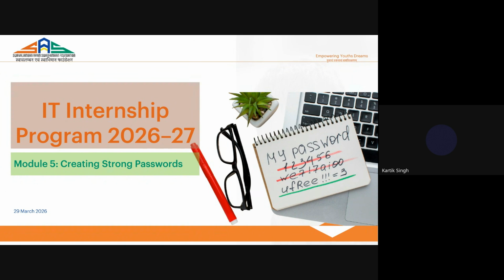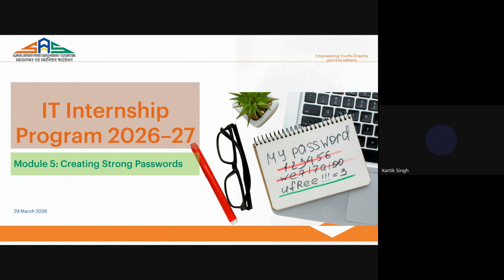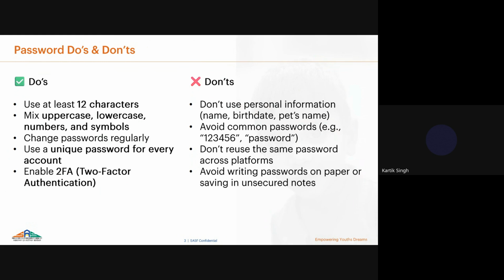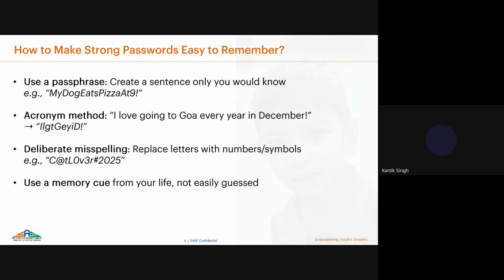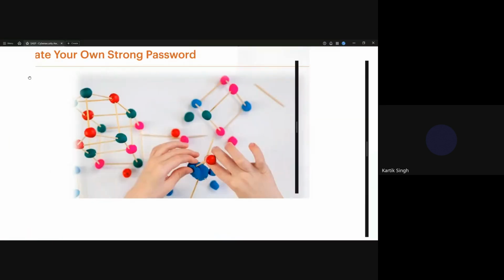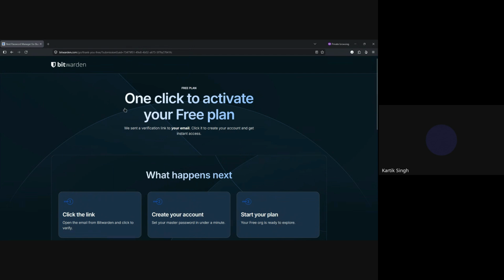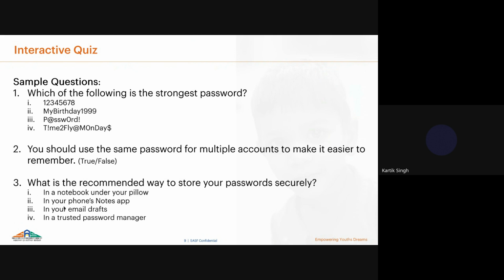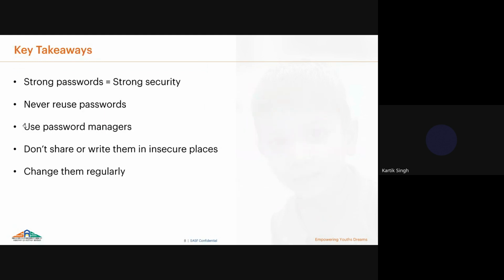Create Strong Passwords Like a Pro | Password Security | Cyber Guardians Jun 2026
Welcome to Session 5 of the Cyber Guardians Internship (Jun ’26) by SAS Foundation.

Passwords protect access to our digital identity. From email accounts and social media to banking and learning platforms, strong password practices are essential for maintaining online security.

This session helps students understand how passwords work, why weak passwords create risks, and how to build secure authentication habits.

Topics Covered:
• Why passwords matter
• Common password mistakes
• Characteristics of strong passwords
• Password reuse risks
• Credential theft awareness
• Multi-factor authentication basics
• Passphrases and modern approaches
• Password storage practices
• Security behavior for students
• Account recovery awareness

Students will learn:
✓ How attackers crack passwords
✓ Risks of reused credentials
✓ Creating memorable but strong passwords
✓ Using authentication responsibly
✓ Reducing identity theft exposure

Examples Covered:
• Brute-force attacks
• Credential stuffing
• Dictionary attacks
• Password leaks
• Social engineering scenarios

Strong Password Guidelines:
• Use unique passwords
• Prefer long passphrases
• Avoid personal information
• Enable additional verification layers
• Review passwords periodically

Why This Matters:
Passwords are often the first line of defense. Strong security habits today create safer digital experiences tomorrow.

About Cyber Guardians Internship:
Empowering students with foundational cyber literacy and secure digital behavior.

About SAS Foundation:
Creating opportunities for youth to become informed, responsible, and future-ready citizens.